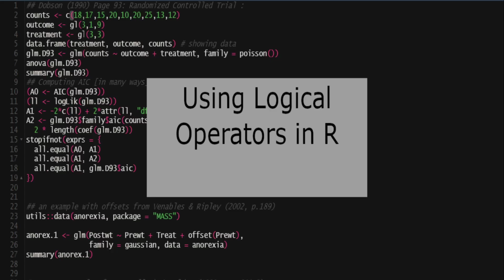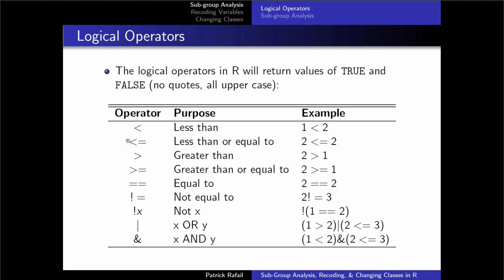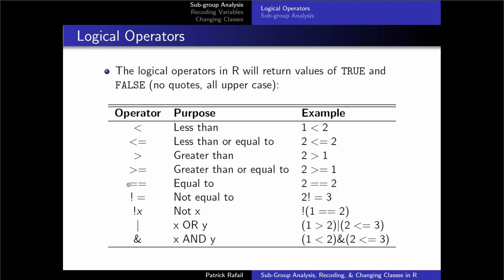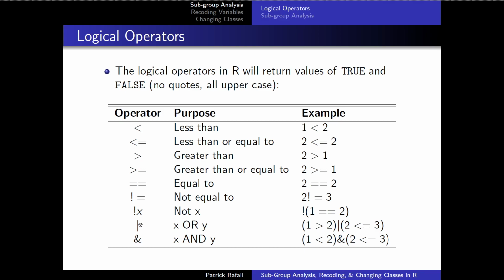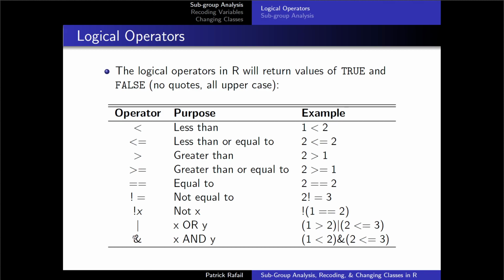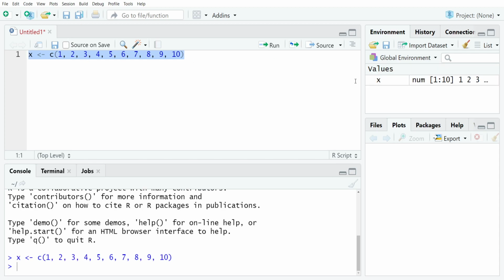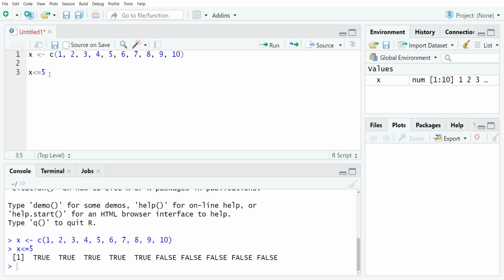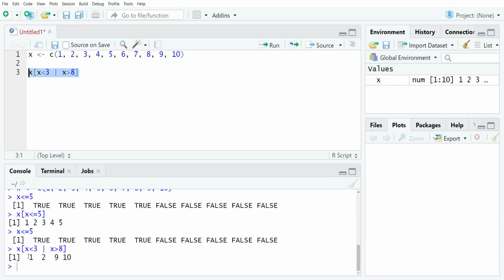An Introduction to Logical Operators in R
This tutorial covers logical operators in R, which are widely used in data management and both descriptive and inferential statistical analysis. The core idea is to generate a series of values R lists as TRUE or FALSE, which have a 'logical' class. The logical variables, then, are used for tasks like extracting specific groups from a data frame or analyzing specific groups for a single variable.